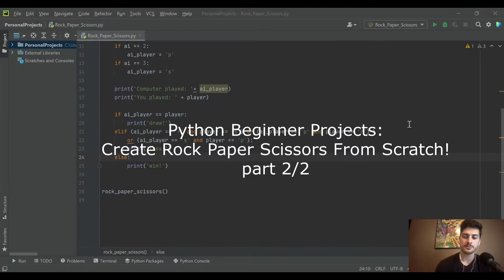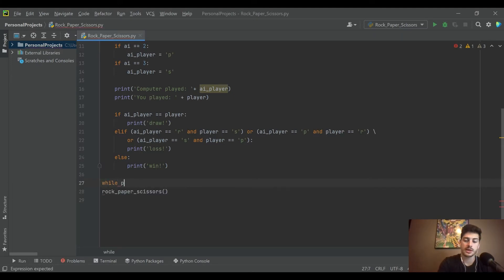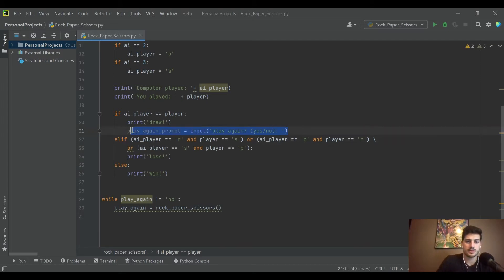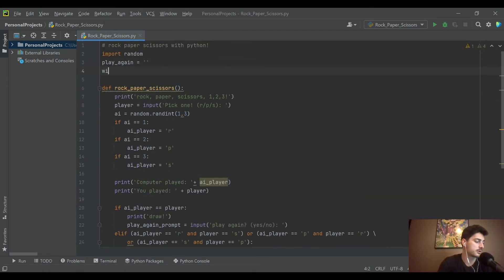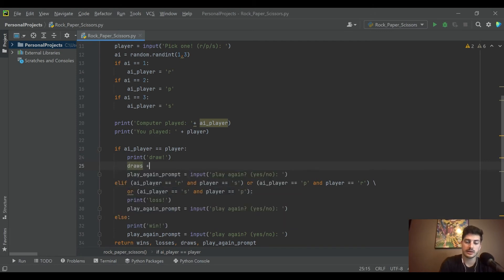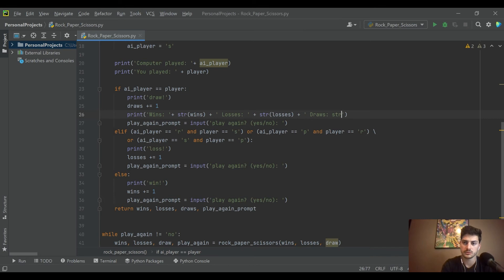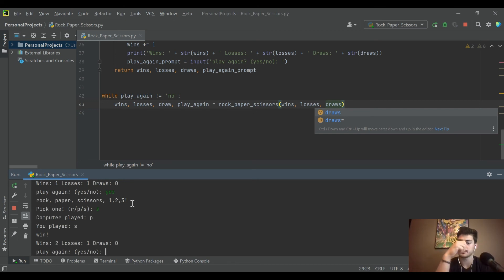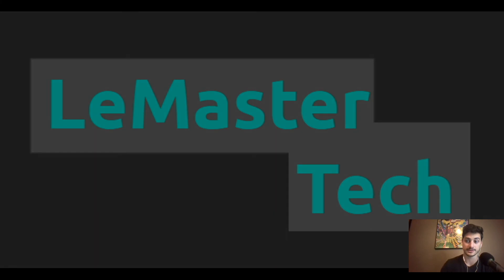Code a rock paper scissors game to play against computer AI with python! Great beginner project pt.2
This is part two of a two part tutorial showing how to create the classic guessing game 'rock paper scissors'! In this video we will handle building a game that can be rapidly replayed and reused as well as keeping track of total score!

In the previous video we get an input from the player to determine their guess, and then randomly generate an 'AI' computer player's guess and determine who wins or loses by comparing using nested if loops in basic functions!

Thanks so much for supporting the page and good luck coding!